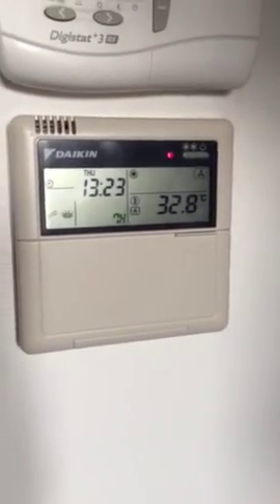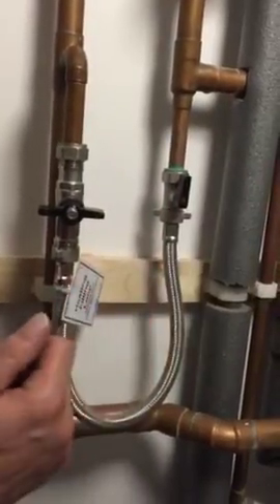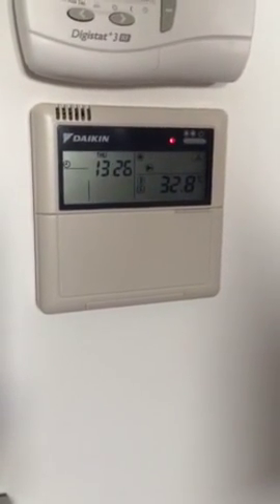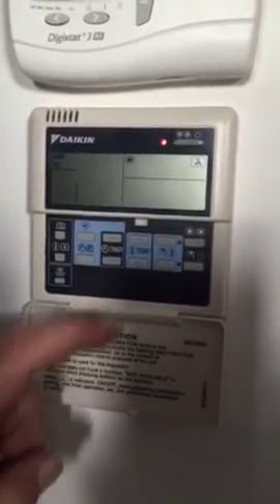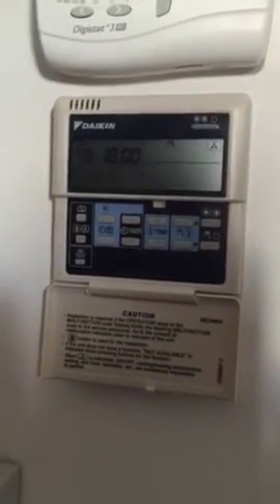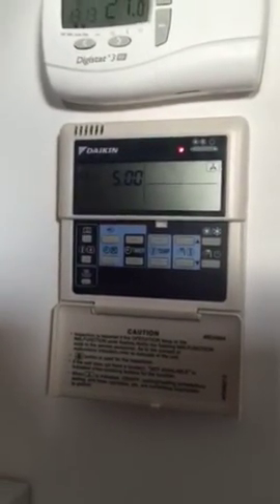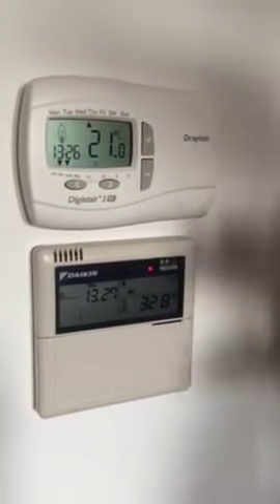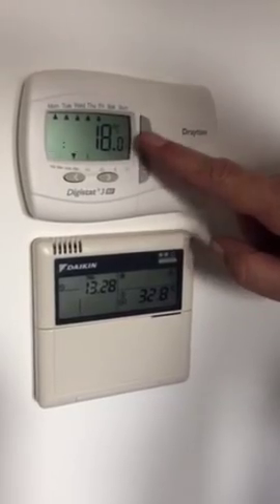Daikin Air Source Heat Pump by Shackleton & Wintle ltd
This video has been filmed to give you a better understanding of how to fix potential faults on a Daikin Heat Pump. This video will also give you an insight into setting the timer on your Daikin controller and adjusting hot water and heating times.